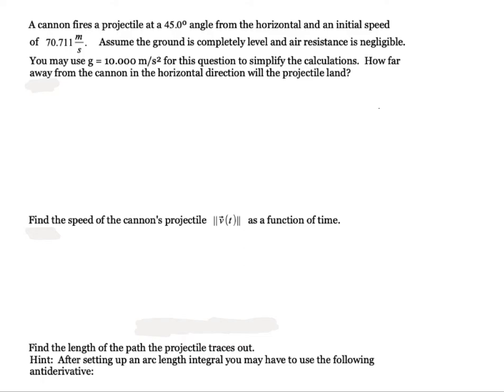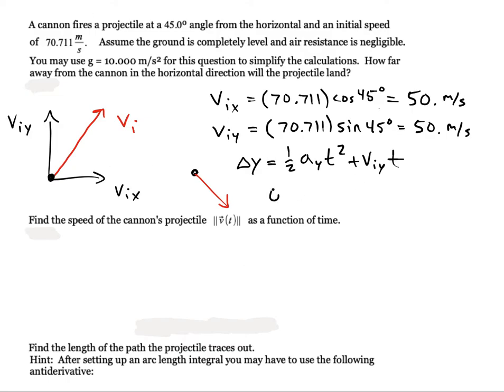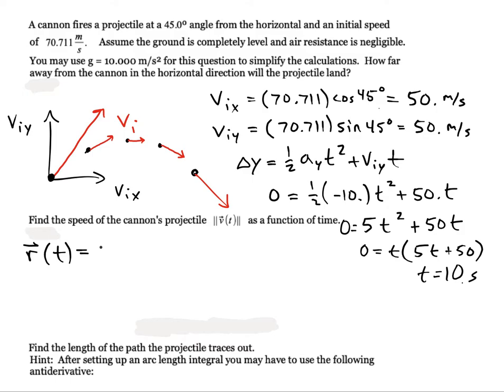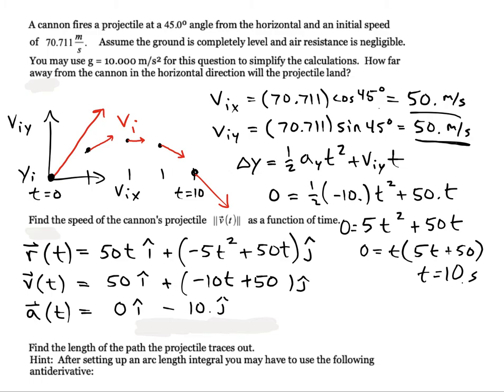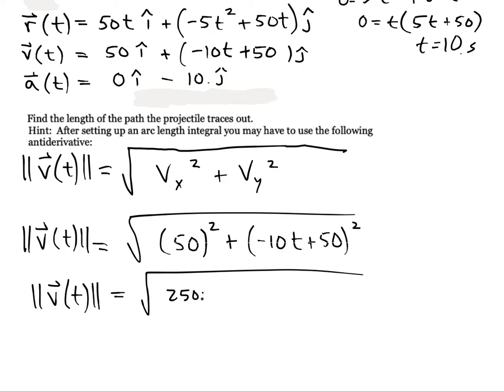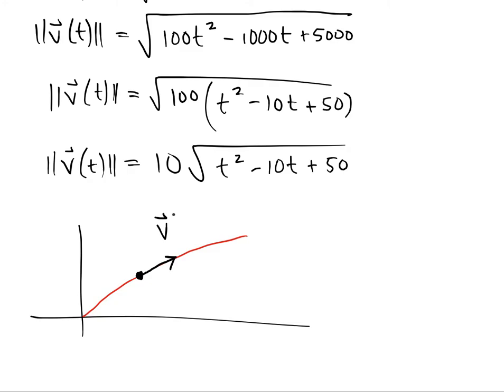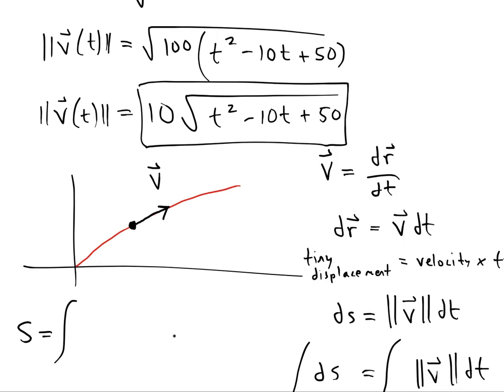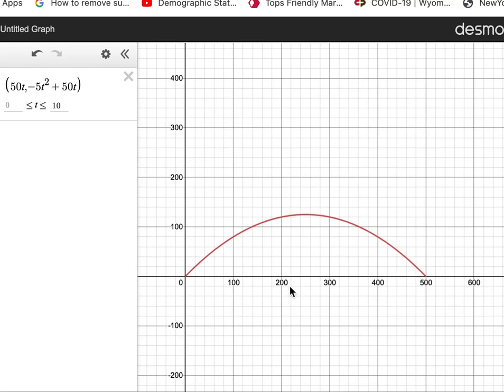2-Dimensional Arc Length of a Projectile Example